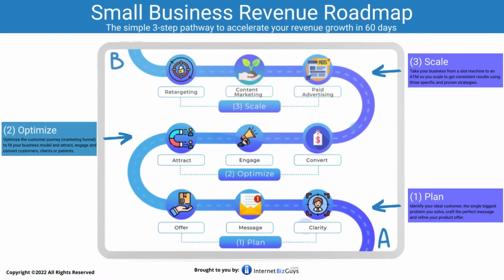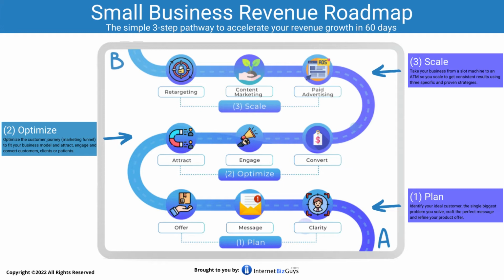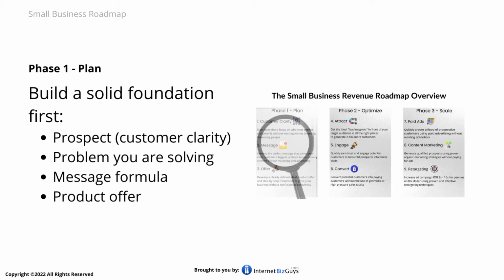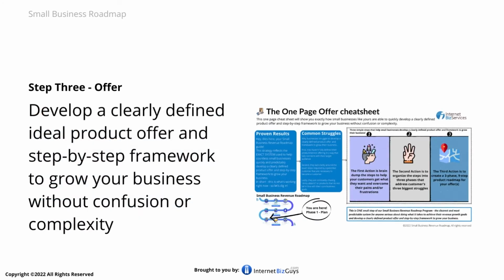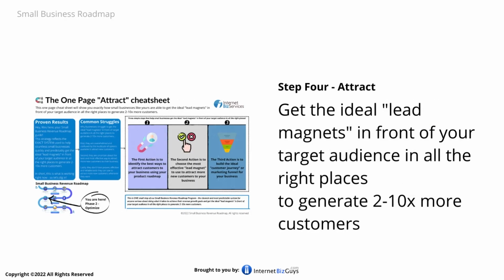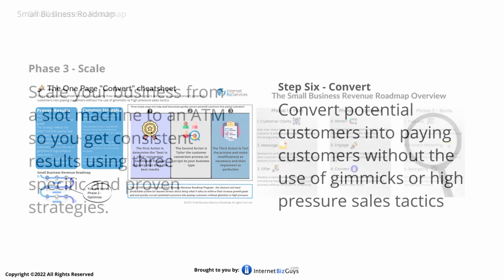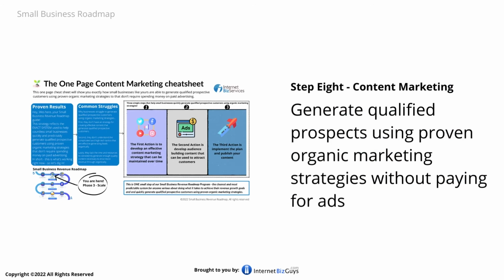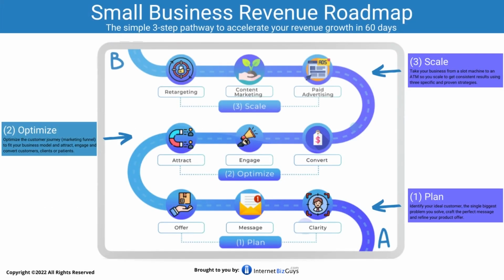Step by Step Guide to Affiliate Marketing 2022 for Beginners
Get my free 10-day course on how to rank your videos on Google and YouTube
Welcome to my video on Step by Step Guide to Affiliate Marketing 2022 for Beginners - where I will show you the exact 3 Simple Steps Every Affiliate Marketer Must Take to grow revenue consistently.

You can download the one page cheat sheets for each step

0:00 - Intro
1:10 - Small Business Revenue Roadmap
1:45 - Phase 1 - Plan
1:57 - Phase 2 - Optimize
4:01 - Phase 3 - Scale
5:19 - Link to download "Cheat Sheets"

Here's The Problem for people getting started in affiliate marketing 2022 -  They are not sure where to start and have no clear pathway.

You are in the right place if you want to build  a successful affiliate marketing company that is making money online with affiliate marketing, but you are not sure where to start.

In this video, I'm going to show you the exact steps you need to take in order to build a successful affiliate marketing company.  The exact three steps that every small business must take to be successful and build a consistent revenue stream.

There are really three phases, but three steps in each phase that I want to share with you that you need to follow, in order to build a successful affiliate marketing company in 2022.  You also shouldn't skip any steps. If you do, it will limit the success you can ultimately achieve.

I’ll also show you how to get a copy of the roadmap along with one page cheat sheets for every step.

5-step (5 videos) Building a Successful Online Business by Picking the Best Internet Business Strategy for You